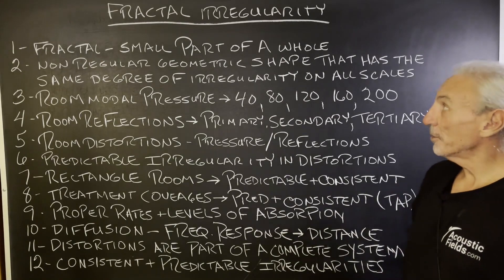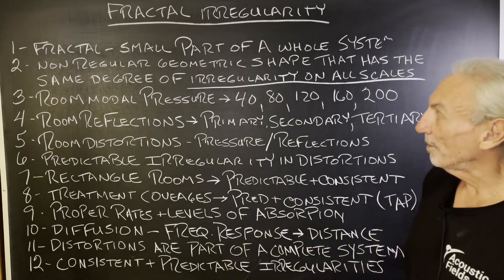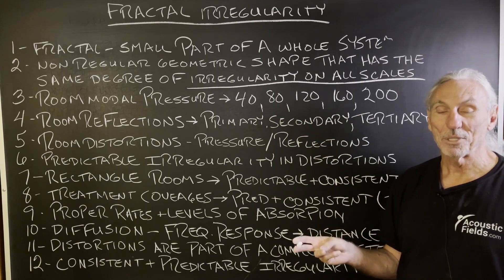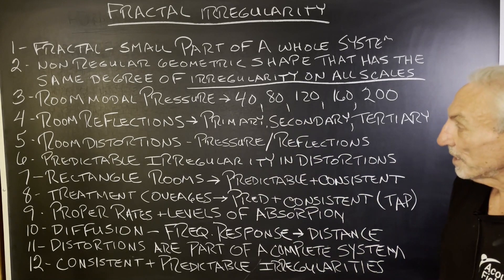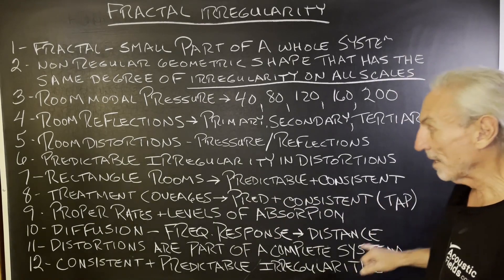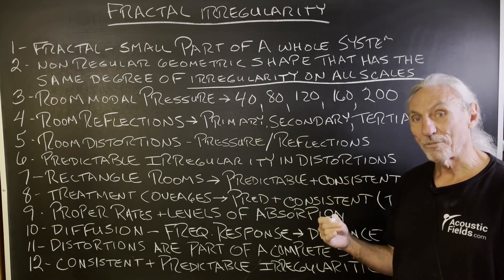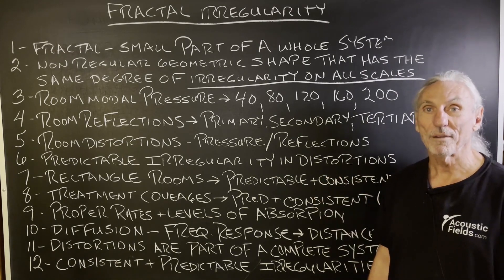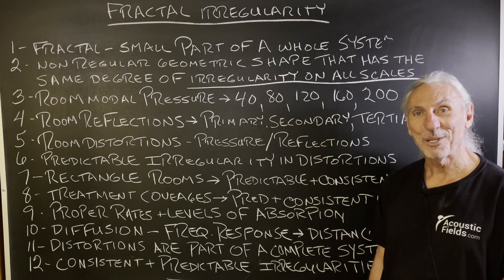Fractal Irregularity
- - In this video we're going to talk about fractal irregularity and how a lot of small problems will accumulate to a big acoustic issue. Watch the video to find out more!